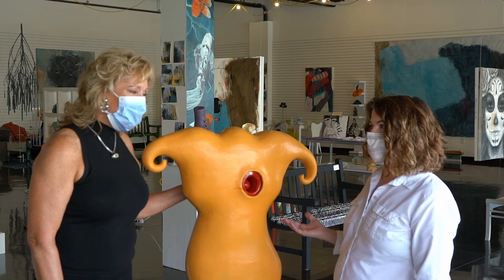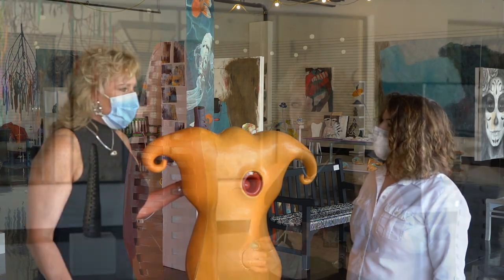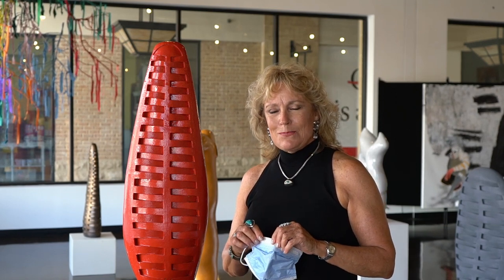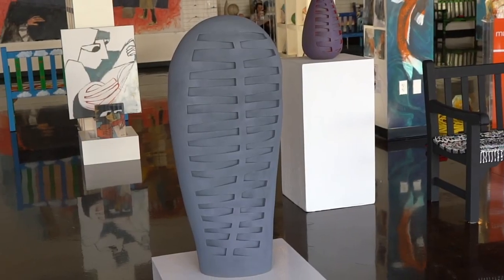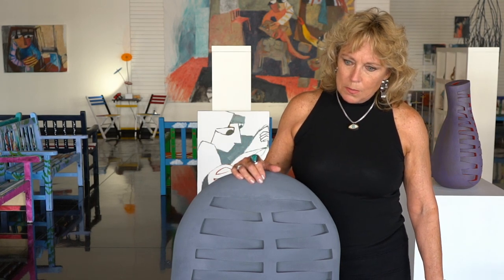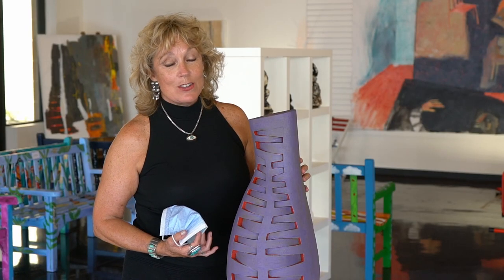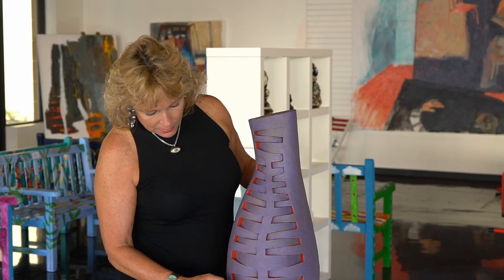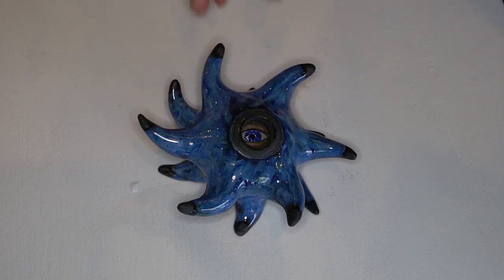Five-Minute Tours: Susan Budge at Art Museum TX, Katy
Susan Budge: New Walls | New Corners at Art Museum TX, Katy.
Dates: June 3 – September 27, 2020.

Artists also included in the New Walls | New Corners exhibition are Tatiana Escallon, Mary Lynch, Lorena Morales, and Kelley Devine.

Via the museum: “This was supposed to the our grand opening exhibition but due to the pandemic we have not been able to do a grand event. We hope to do an artist reception on Sept. 20, depending on Gov. Abbott’s orders. We are open regular business hours. MON – TUES: CLOSED, WED 11 – 7, THURS 11 – 9, FRI – SAT 11 – 7, SUN 1 – 5.”